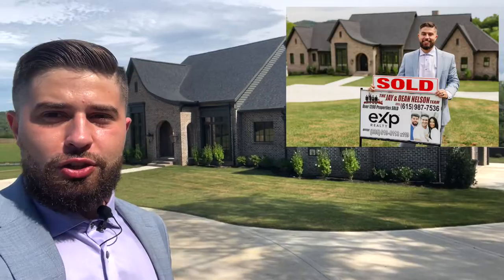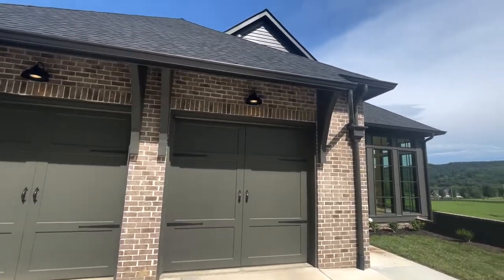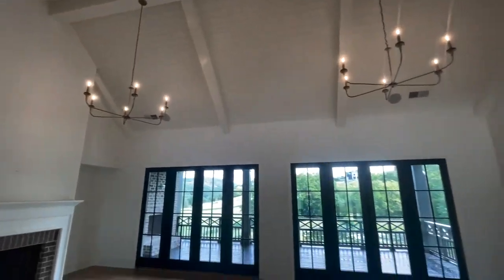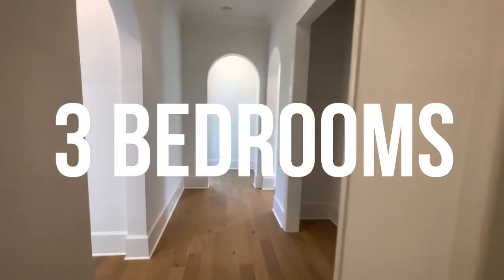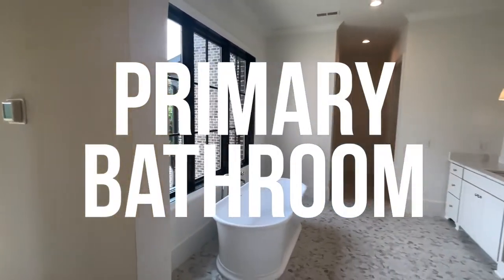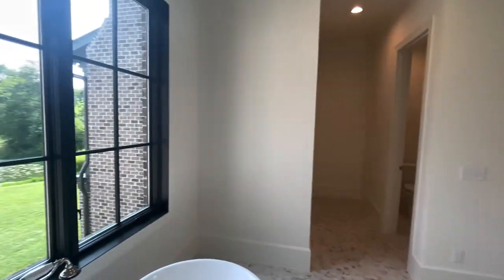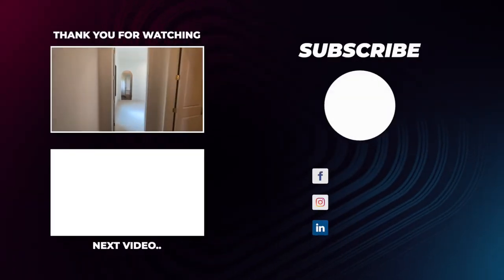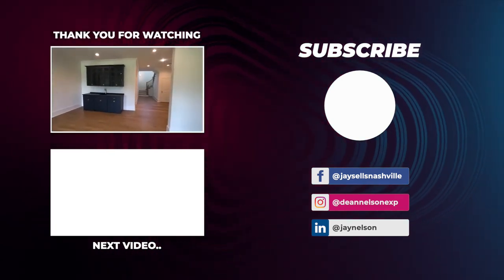Franklin Tennessee 5 Acre Luxury Home Vlog Tour 3.7 Million Franklin Mansion with Breathtaking Views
Ever dreamt of living in luxury?  This video takes you on an exclusive tour of a stunning $3.7 million estate in Franklin, Tennessee!

Join Dean and Jay Nelson as they explore this architectural masterpiece, boasting 6 bedrooms, 5 full and 2 half bathrooms, and a sprawling 7,000 square feet    Nestled on a private 5-acre plot, this home redefines luxury living.

Excited to explore upscale living in charming Franklin, nestled in Nashville, Tennessee?

Experience the grandeur of Luxury Living at the Franklin House Tour Vlog for 2023. Come along as we delve into the ultimate symbol of luxury tucked away in the picturesque city of Franklin, Tennessee.

In this video, I will take you on a complete House Tour Vlog showcasing an impressive arrangement of 6 bedrooms, 5 full bathrooms, and 2 half baths. Encompassing an expansive 7000 square feet of living space, this residence is gracefully situated on a plot spanning over 5 acres. Stay till the end of the video to enjoy the mesmerizing  journey of luxury living in franklin, Tennessee.

Chapters:
00:00 - Introduction
00:57 - Living in Nashville
02:25 - Stepping inside the House
05:32 - To the Downstairs
07:20 - The Backyard
08:54 - Conclusion

🍁 𝐀𝐁𝐎𝐔𝐓 𝗟𝗶𝘃𝗶𝗻𝗴 𝗜𝗻 𝗡𝗮𝘀𝗵𝘃𝗶𝗹𝗹𝗲 𝗧𝗲𝗻𝗻𝗲𝘀𝘀𝗲𝗲  🍁
Hi there and welcome to Living In Nashville Tennessee!!

We are Dean & Jay Nelson! Realtors, developers, & builders with over 25 years of experience and 1250 homes sold here in the Middle Tn!! Our videos will focus on educating viewers on different locations and the personalities/vibes of Middle TN! From out of state clients, to locals trying to find the perfect location! Tune into our Channel for Vlog tours, market reports/updates, and local knowledge of pockets all over Middle TN.

We would love to answer your real estate questions so give us a call/text or let’s jump on a zoom!

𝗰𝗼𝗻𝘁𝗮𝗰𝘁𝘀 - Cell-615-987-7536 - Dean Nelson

➟Everything You Need To Know About Belle Meade and Green Hills Vlog | Living In Nashville Tennessee

Visit our Nashville Tennessee HOME SEARCH WEBSITE

If you are moving here to Nashville Tennessee or Germantown TN, we ABSOLUTELY would love to speak with you about it.

Reach out Day/Nights/Weekends/Holidays

Our Real Estate Team in Nashville TN
Jay Nelson
Dean Nelson
Ashley Nelson

Over 1300 Homes Sold in Middle Tennessee

 • Jay & Ashley Nelson